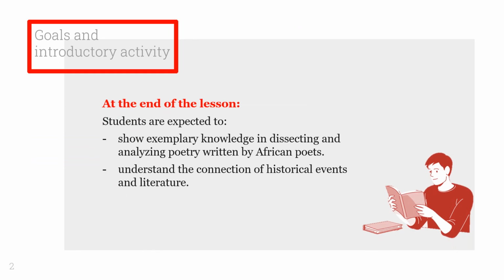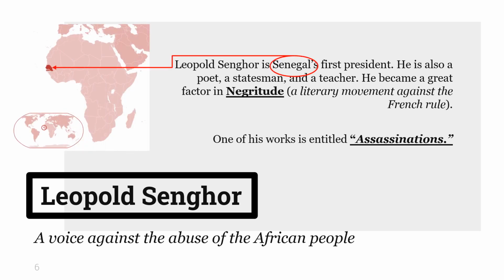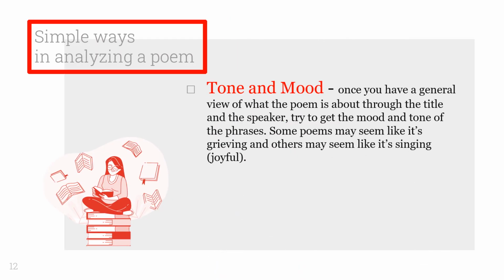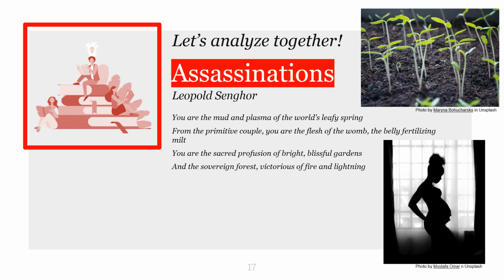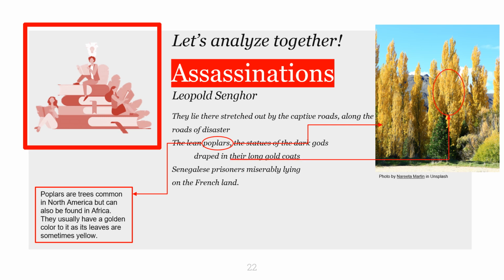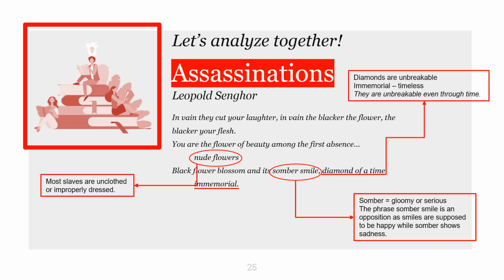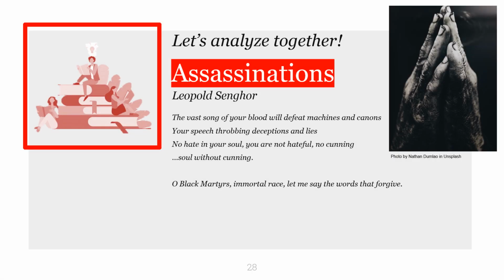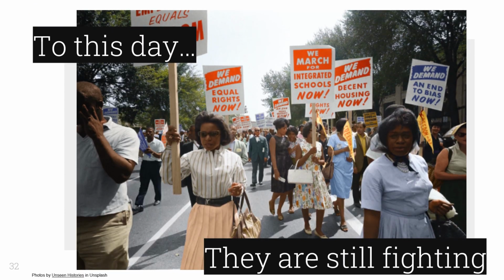African Literature African Poetry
A discussion on African Poetry as a Cry for Social Justice. Here we talk about how history can play a role when analyzing poetry, the steps in analyzing poetry, and how to analyze a poem by Leopold Senghor entitled "Assassinations."